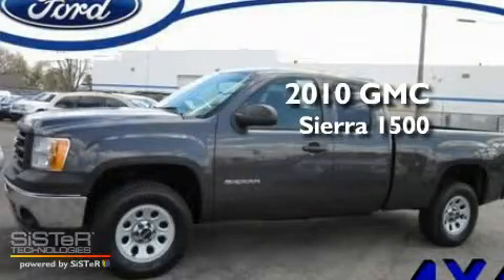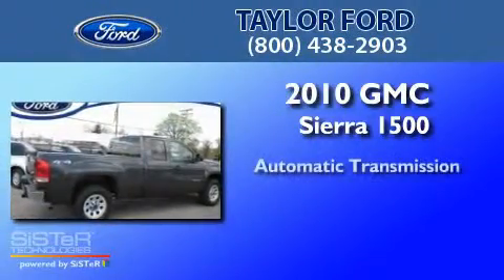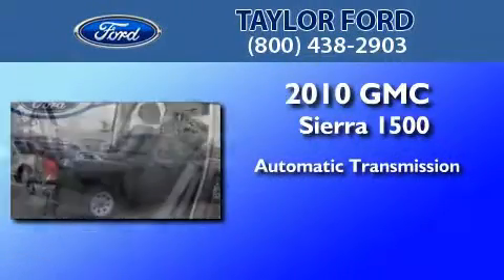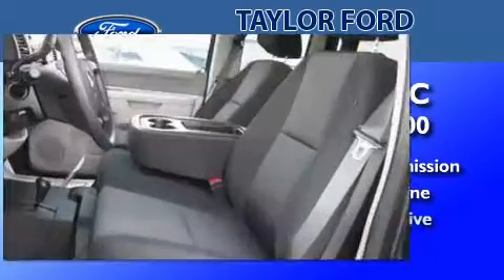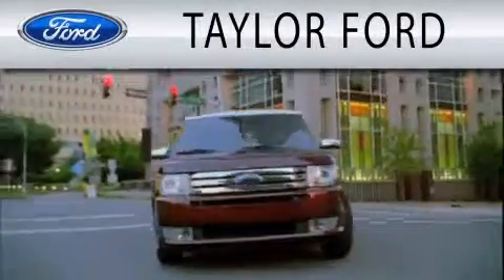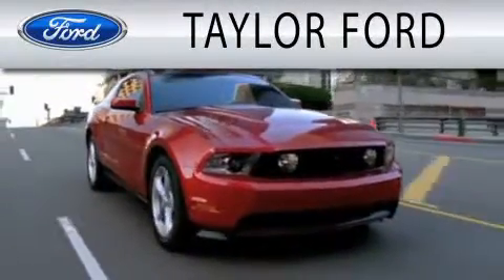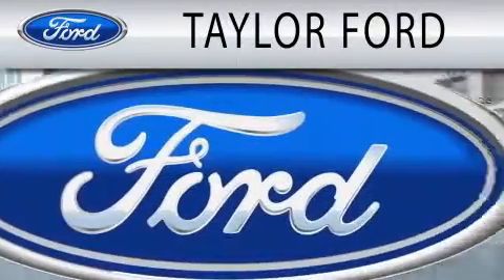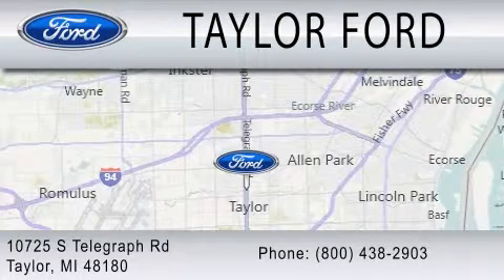2010 GMC SIERRA 1500 MI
Year : 2010
 Make : GMC
 Model : SIERRA 1500
 Engine : 5.3L V8
 Trans . : AUTO
 Exterior : DARK GRAY
 Miles : 2,786
 Interior : DARK TITANIUM
 Stock : U14350